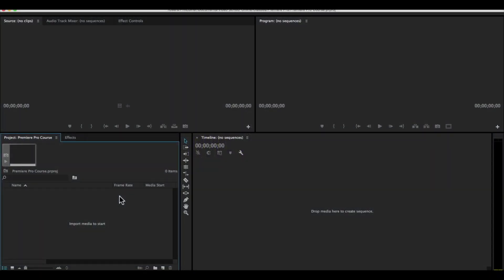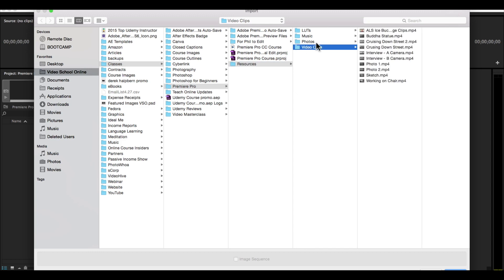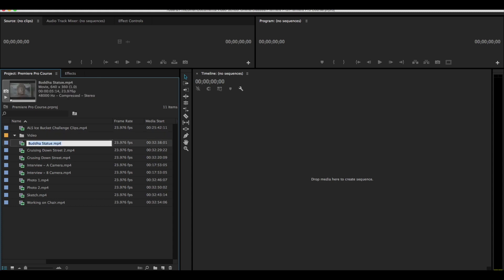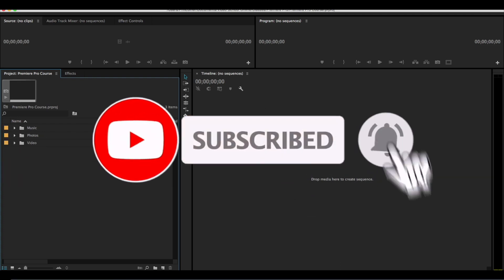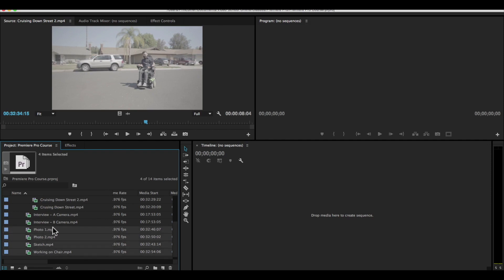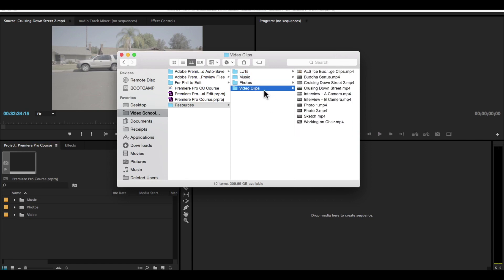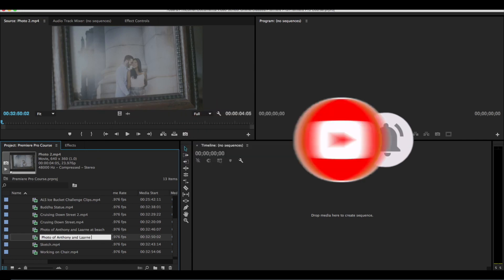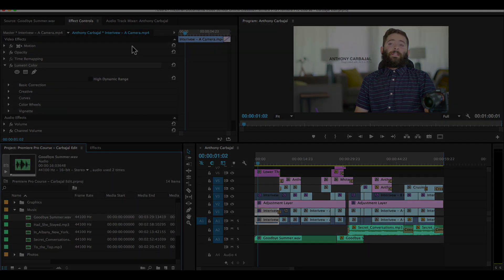Part3 : Import and Organize Video Clips and Other Files | Adobe Premiere Pro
Learn how to edit videos in Adobe Premiere Pro with these easy-to-follow Premiere Pro video editing tutorials.
Import and Organize Video Clips and Other Files | Adobe Premiere Pro